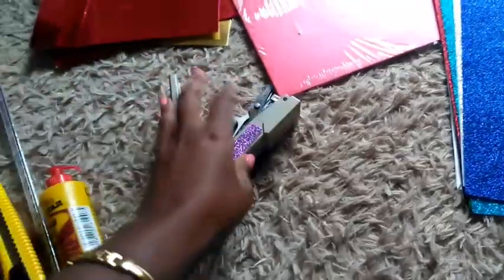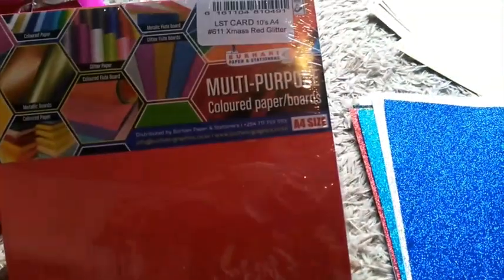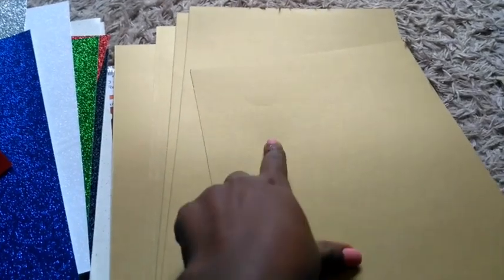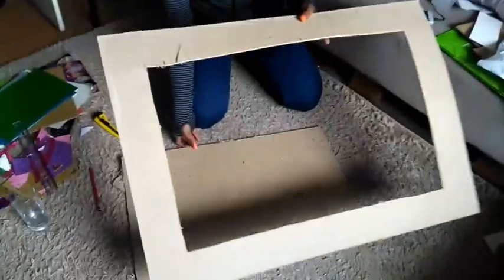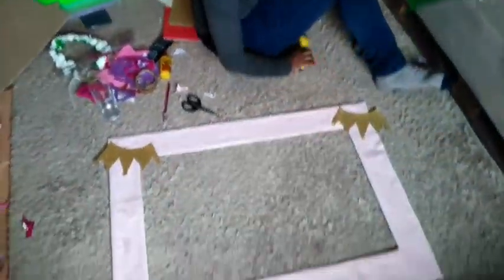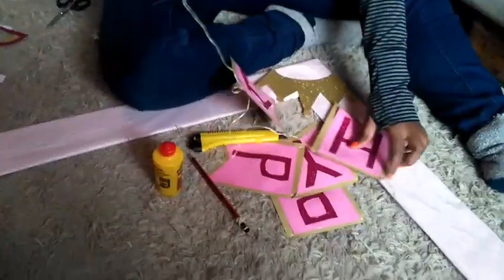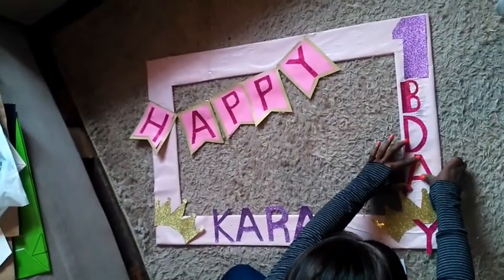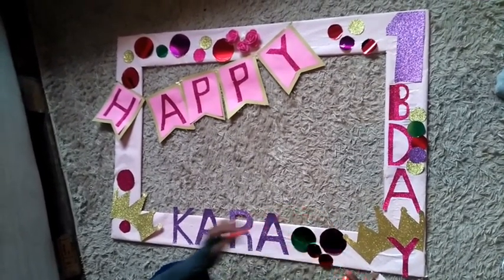Photo booth frame DIY.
This is a photo booth frame I made for my niece Kara's 1st  birthday.

Songs: Video Sunshine by Knox Hamilton
Run Wild by Thurtmose ft NoMBe